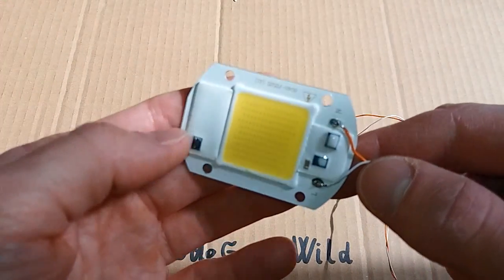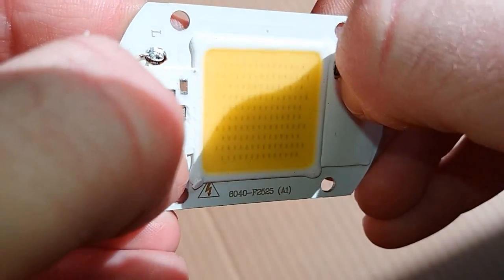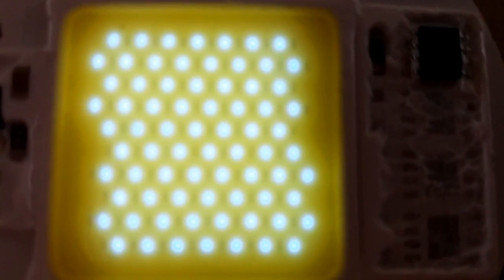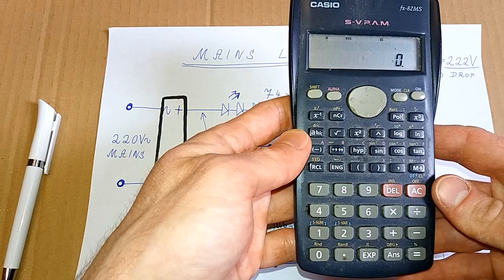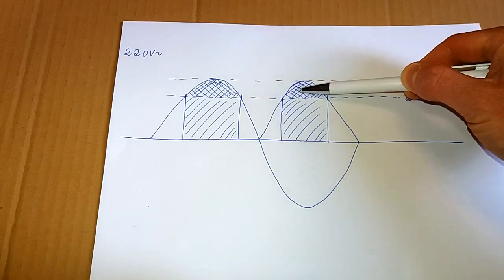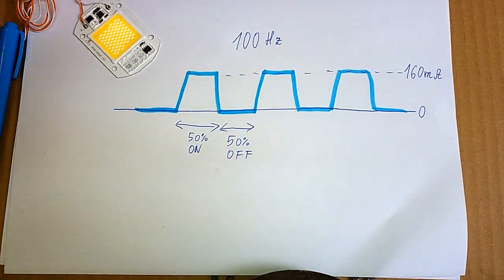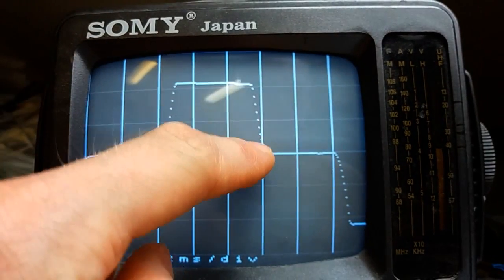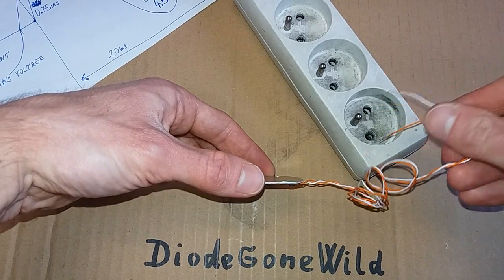Mains Voltage LED (and how NOT to handle mains voltage!)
Testing a mains voltage LED from China. This one is rated 220V and 20W. It really can be connected directly to AC mains with no LED driver. 30W and 50W versions are also available. In the listings it's called "smart IC" or "integrated driver" or "driverless" COB LED.

WARNING:
-Mains voltage is very dangerous.
-Risk of deadly electric shock.
-Never try to do this!
-This video shows very inappropriate handling of mains voltage!